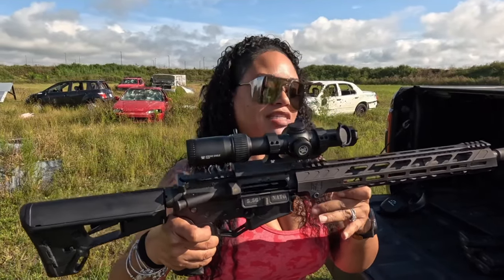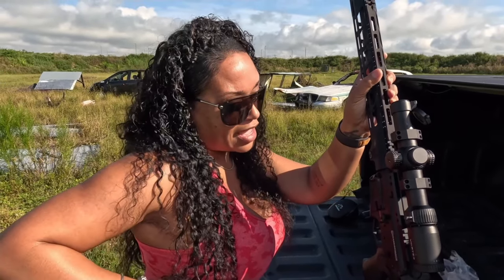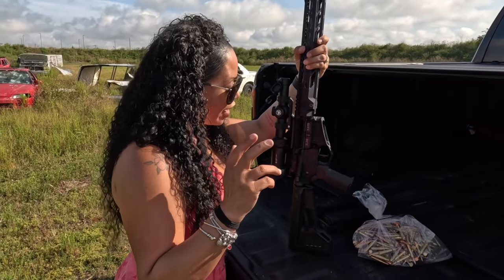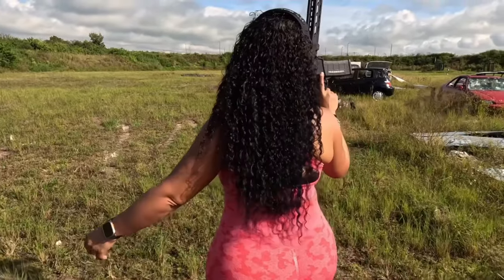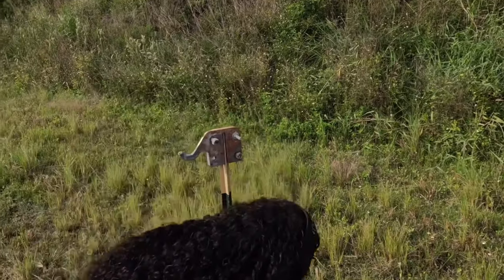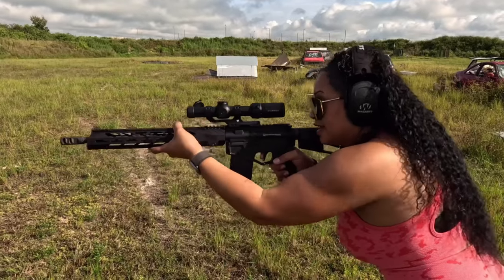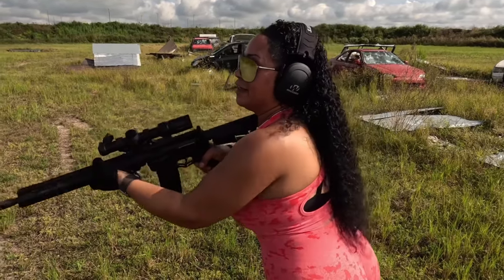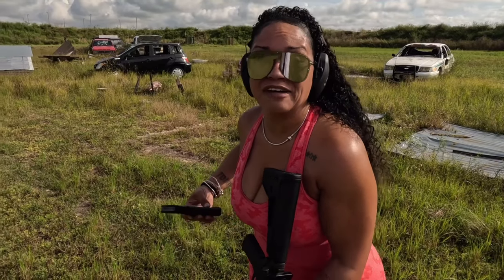ATF Agent Recommended This AR-15 | Most Underrated DB15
Join YokGang All In ❤️ Membership 4.99/Mo Get All The One on One Exclusives Of Being a Member.

Send love mail to:
Yoki Sturrup
PoBox 472157

All Videos are filmed in a SAFE and CONTROLLED ENVIRONMENT.